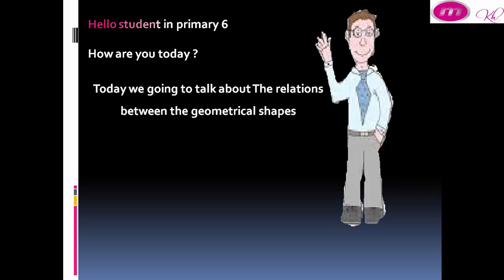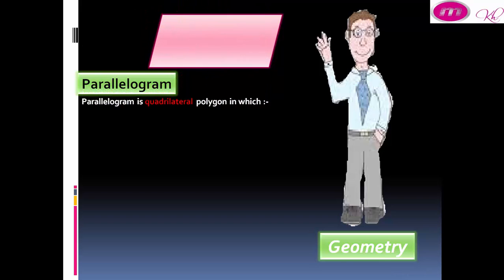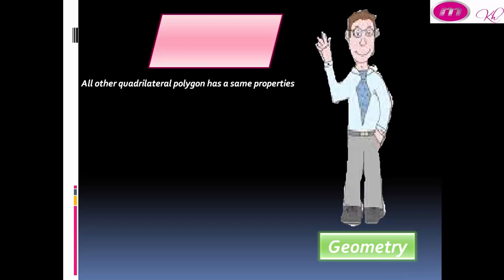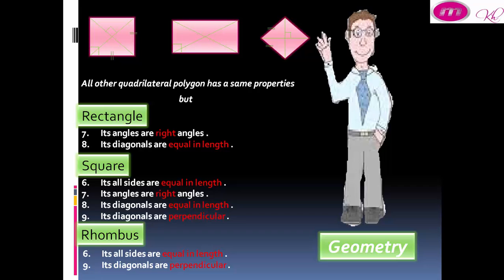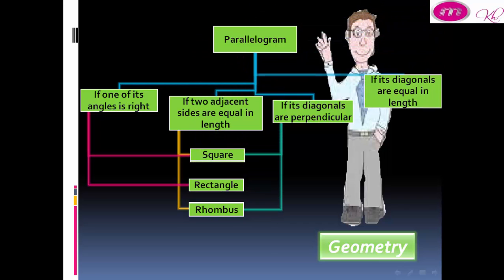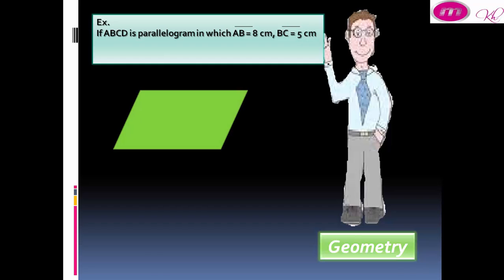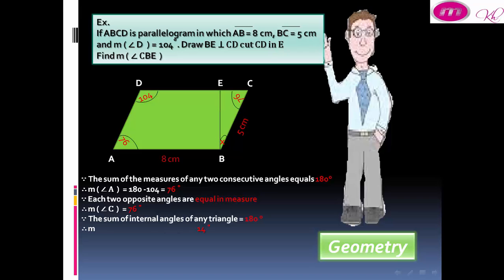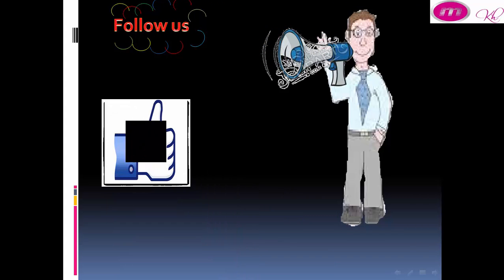Math primary 6 | Unit 3 | The relations between the geometrical shapes